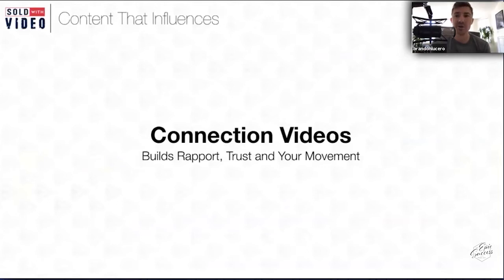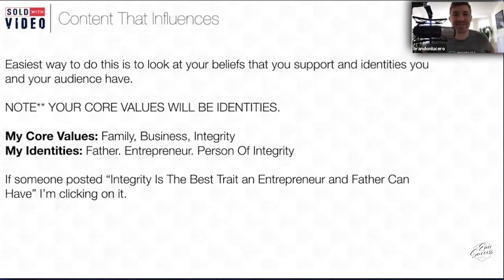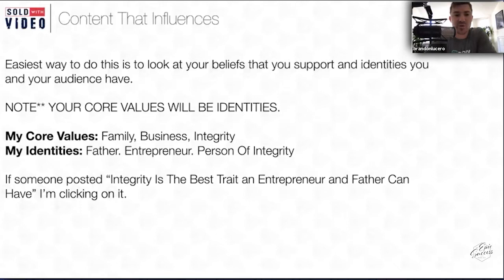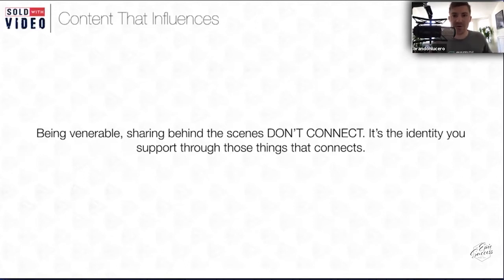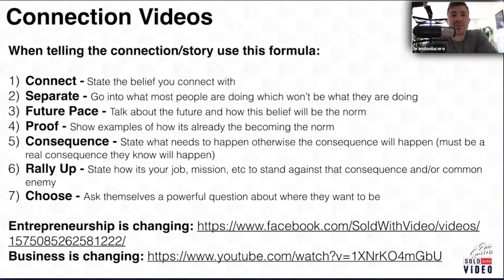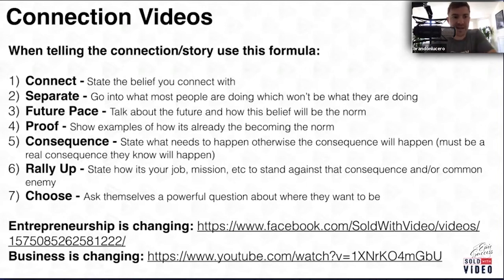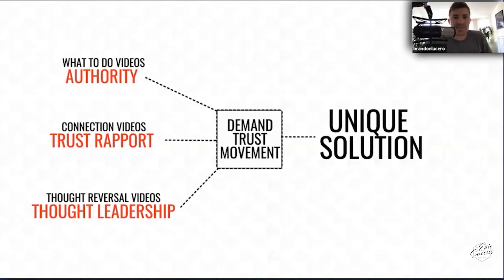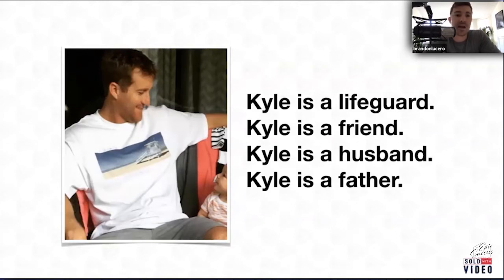Content & Messaging that Influences Video - Part 2 with Brandon Lucero | ESA Podcast 148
Have you ever looked at someone and thought “we have zero in common!”
But then you hear a piece of their story and realize you’re connected in a profound way by a common value.
This happens to me every time I watch a Netflix documentary! Who knew I would feel so connected with a millenial country-turned-pop singer, Taylor Swift in Americana!
There is so much power in connection! It creates a movement and builds trust & rapport.
You’ve felt that connection. Now it’s time to create connection with your audience.
Last week in Part 1 of the Content that Influences episode, Brandon Lucero shared 5 common misconceptions in the marketplace about content that are keeping your message lost in the sea of noise.
On this week’s Part 2 episode of the Epic Success Podcast, Brandon shows you how to create content that connects, which will create demand, position you to be everywhere with your content, and cause powerful shifts.
Brandon is a master of messaging & live video. He has helped me & many other incredible entrepreneurs clarify their message to stand out in their niche as thought leaders.
If you’ve been putting out content but haven’t been connecting with your audience in a way that is authentic, this one’s for you!
Key take-aways:
“You want to create content that reinforces your ideal audience’s identity.”
Listen in to hear Brandon’s 7-step process for creating content that connects with your ideal audience’s core beliefs & identity. [2:03]
“In your how-to content, all you’re going to do is position your unique solution as the answer.”
Your unique solution becomes your north-star and is what starts to pull you out of the “content circle of death” and connect you with your ideal clients. [11:31]
“The what-to-do videos give you authority. Connection videos give you trust & rapport. Thought reversals videos give you thought leadership.”
Brandon shares a vivid story to illustrate the power of his video 4x effect in action. [14:54]
Are you ready to stand out with your message? Brandon has a free video series called “The Content Revolution” that will help you fix your broken content & finally be heard!

Today I want to give a shoutout to one of my Epic Success podcast listeners who left a 5-star review titled “Dr Shannon will BLOW YOUR MIND”:

“Dr Shannon gets you to change your perspective with every episode! She’s just amazing and this is a definite MUST LISTEN PODCAST.”

I absolutely love sharing the brain-based process of creating success in your life & business with you each week on the Epic Success podcast! Reviews are how I know you’re finding value and help me share Epic Success with more people!

If you have something you want to say about the Epic Success podcast, I’d love it if you’d post a 5-star review on iTunes, Stitcher, Spotify or wherever you listen to podcasts.